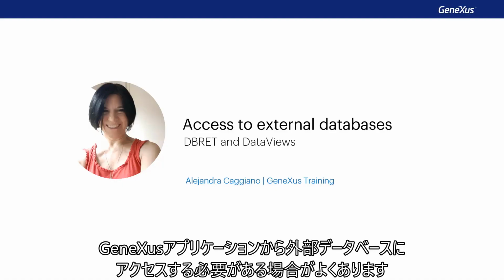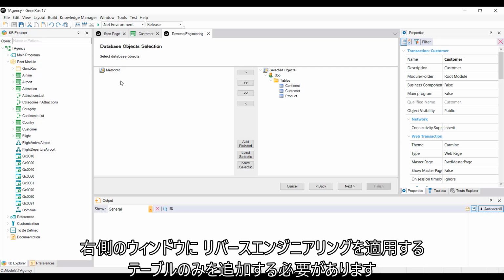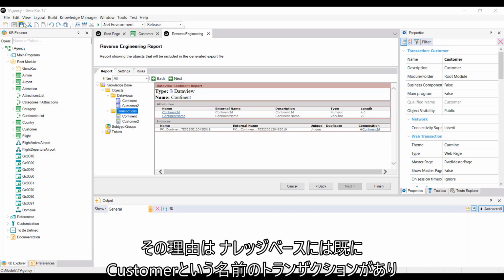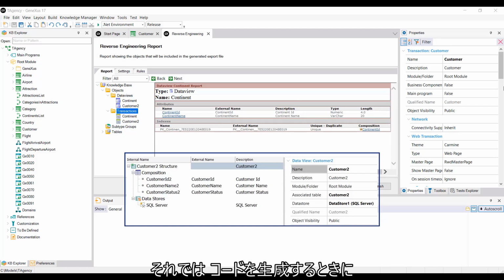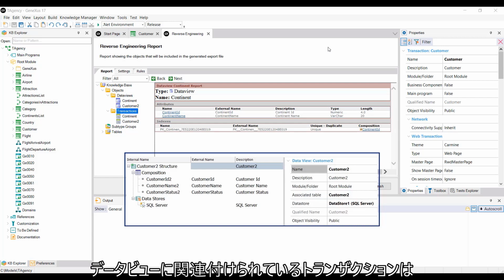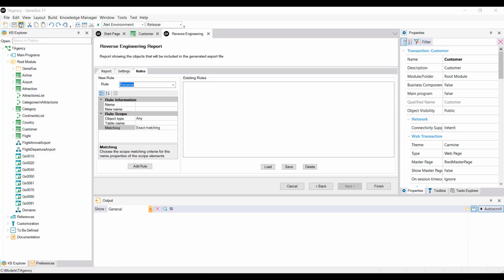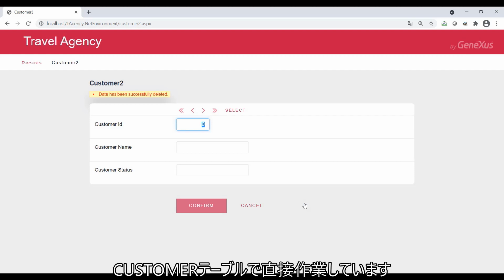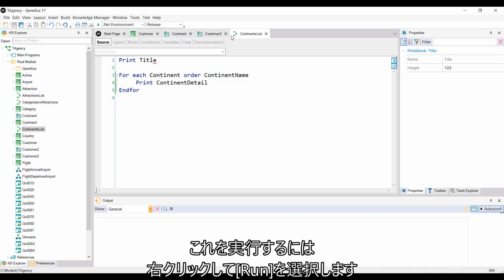【GeneXus Proficiency Course】30/37 : Session 30 : 外部データベースへのアクセス：DBRet および DataView